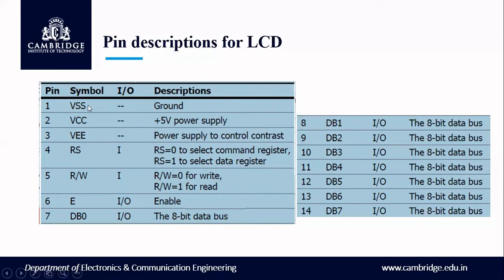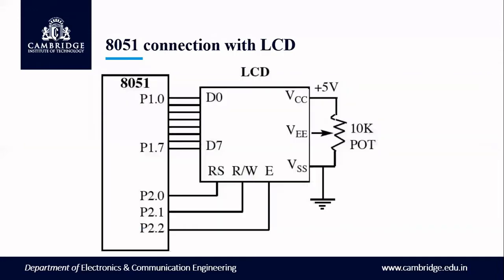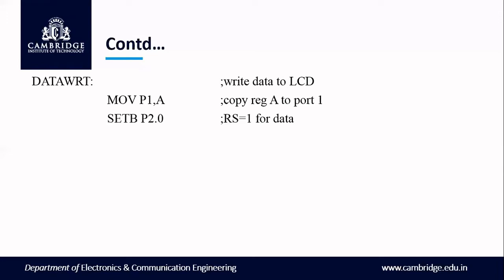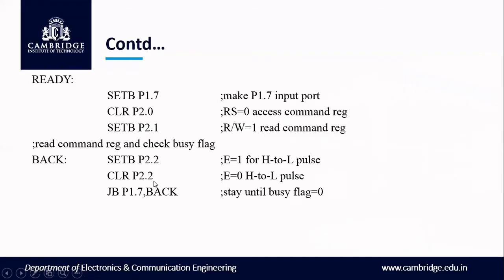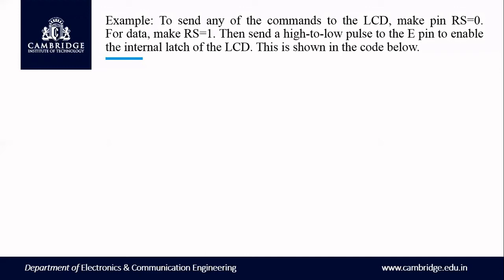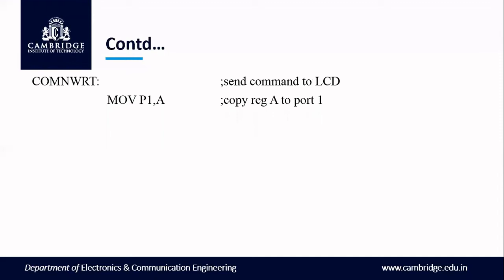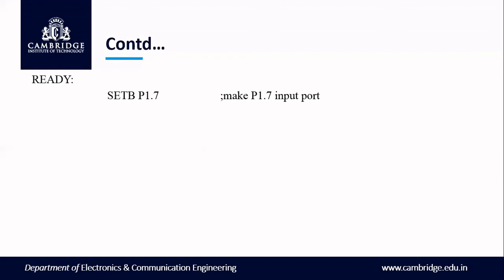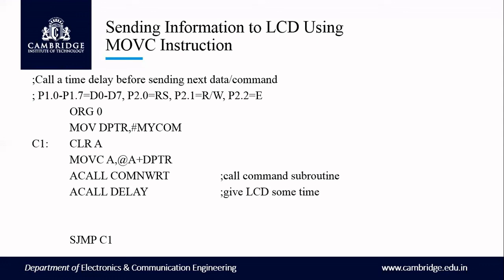ECE Online Classes by Cambridge Institute of Technology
Prof.Veerappa Chikkagoudar
Assembly programming to interface LCD with 8051 microcontroller
VTU,18EC46|MODULE-5|8051 Interrupts and Interfacing applications|LCD interfacing with 8051.LCD interface,